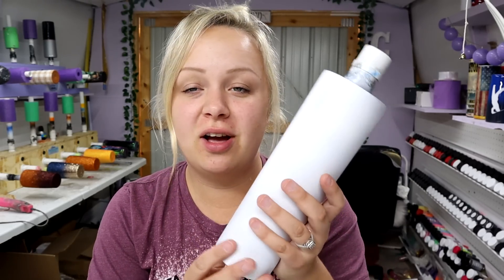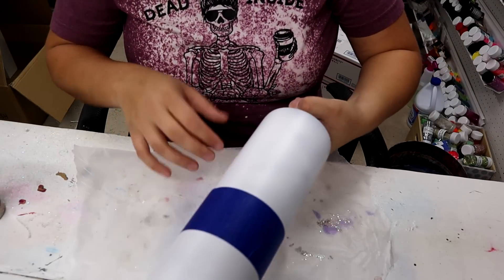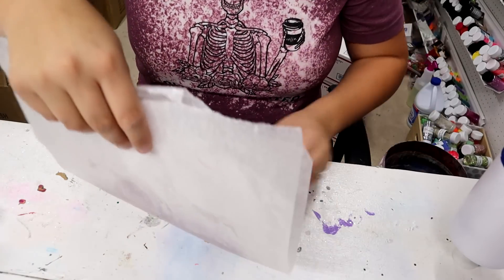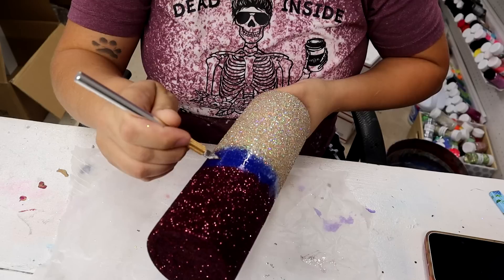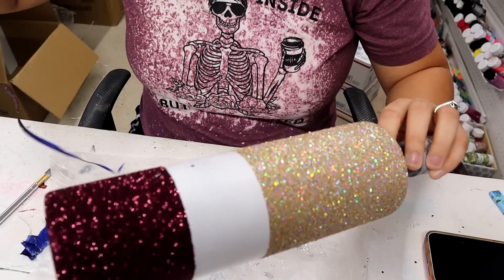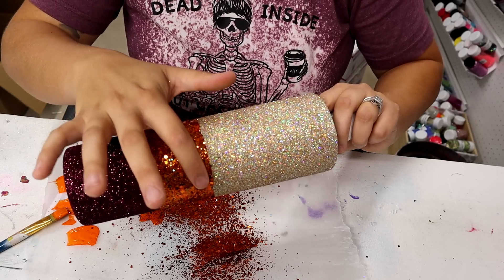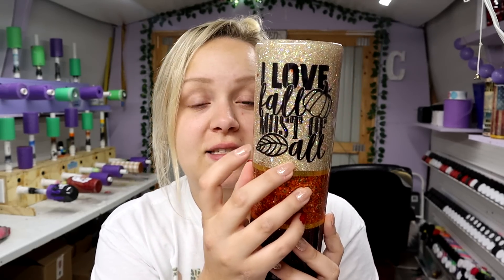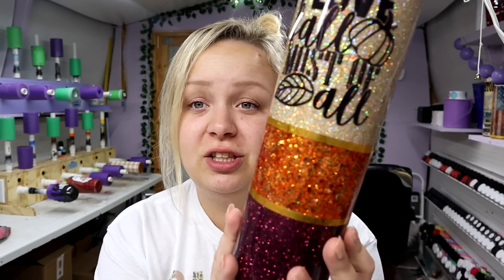Three Tone Glittered Fall Tumbler | Glittered Fall Tumbler Tutorial | Water Slide and Vinyl Decals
Hey y'all! I hope you enjoy what you were able to see. I'll say it 100 times I am SO SORRY this happened to the footage and I promise I will be working to get it figured out. Love y'all!!

💜gold textured vinyl

💜svg file